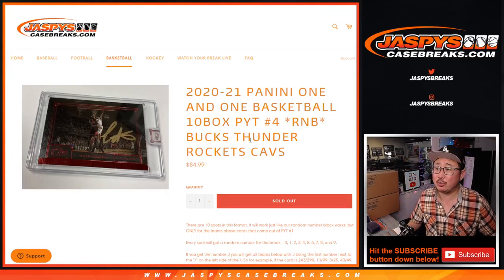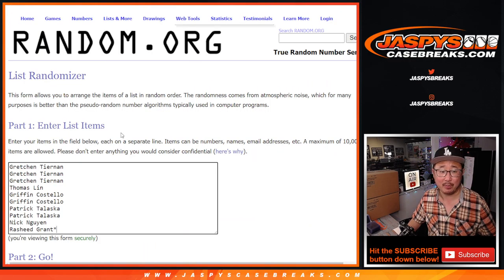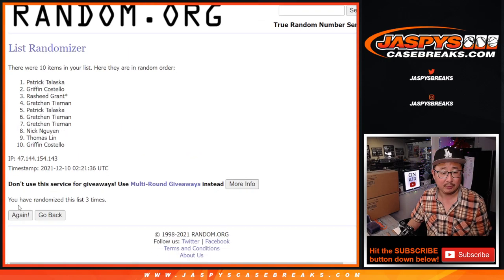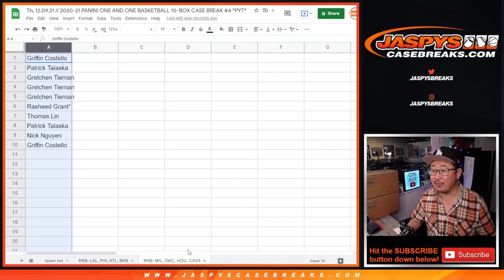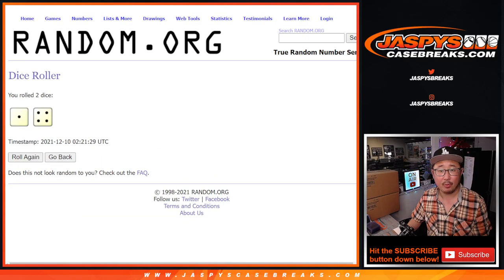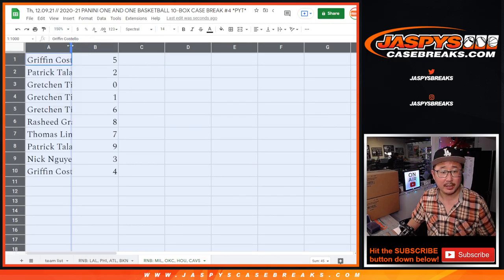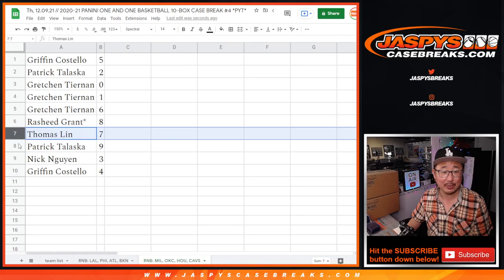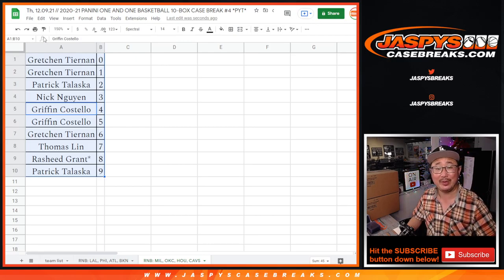RNB: MIL, etc // Th, 12.09.21 // 2020-21 PANINI ONE AND ONE BASKETBALL 10-BOX CASE BREAK #4 *PYT*